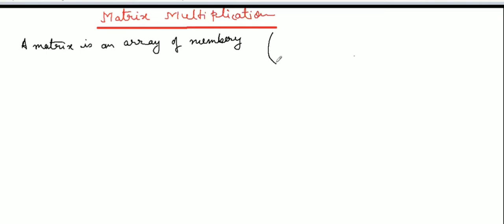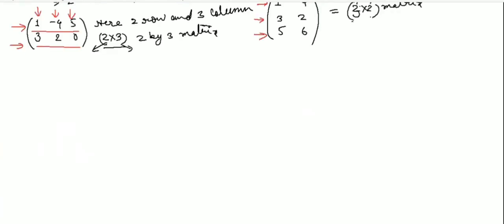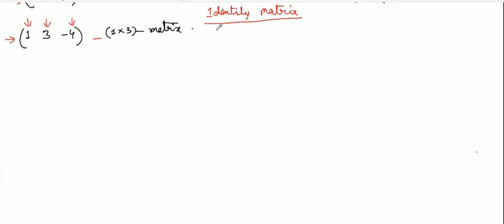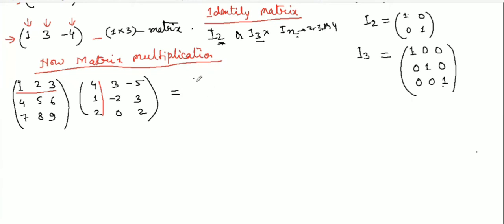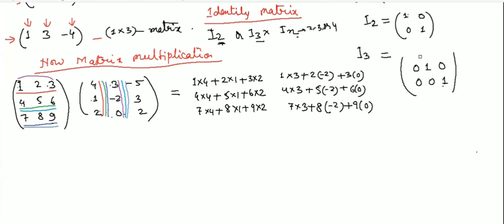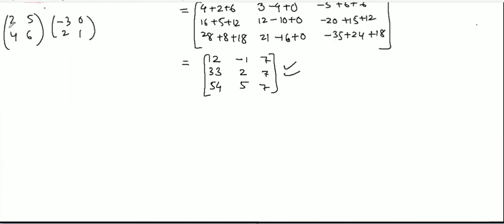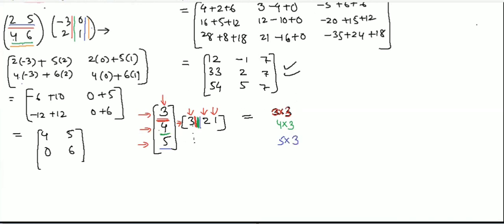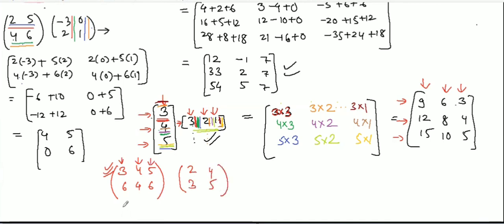Matrix Multiplication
This video will explain you about Matrices, Multiplication of Matrices.